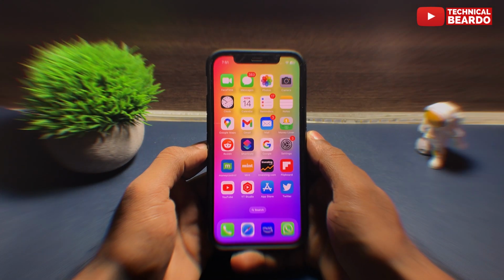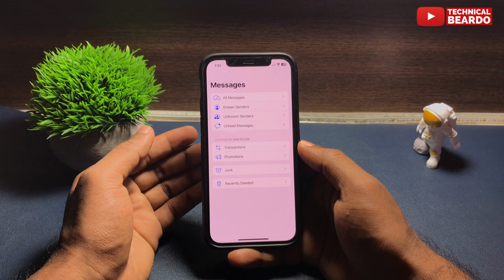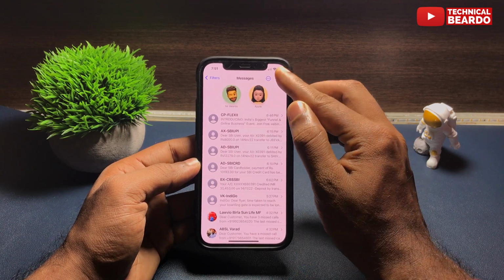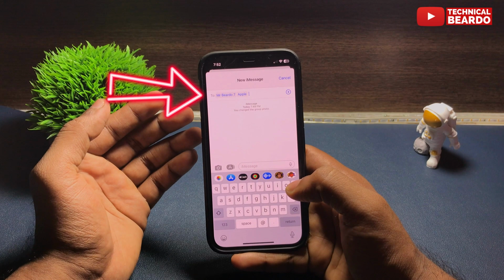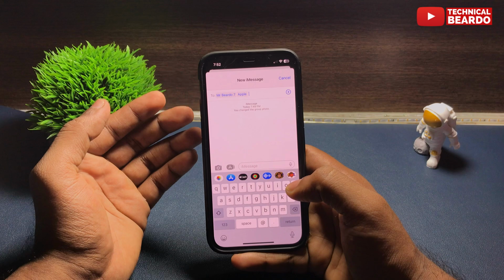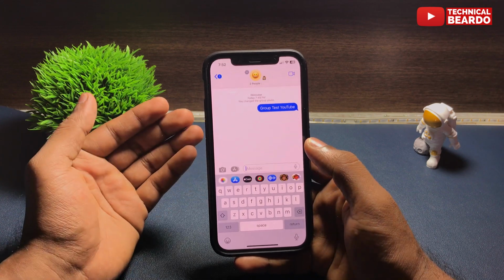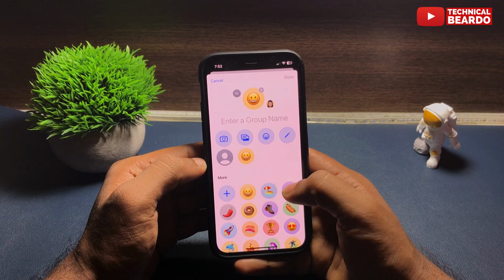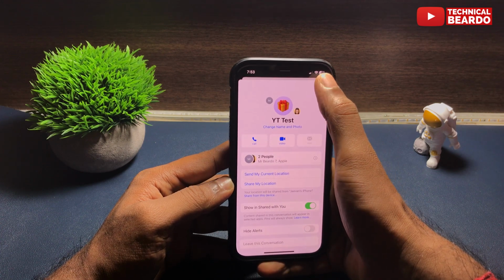How to Create iMessage Group in iPhone I Rename iMessage Group in iPhone I iPhone Tips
How to Create an iMessage Group on iPhone? iMessage tips for iPhone.
How to change iMessage group profile photo on iPhone. How to add members in the iMessage group on iPhone.

About Channel:
I upload videos related to iPhones and related topics. Such as iPhone Tips and Tricks, iOS issues, and solutions. iPhone hidden apps and iOS updates.